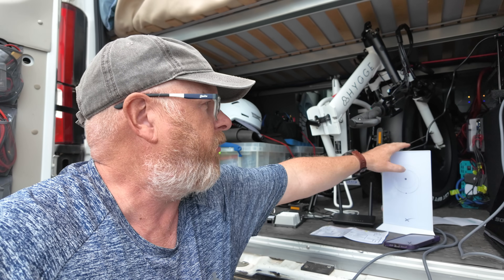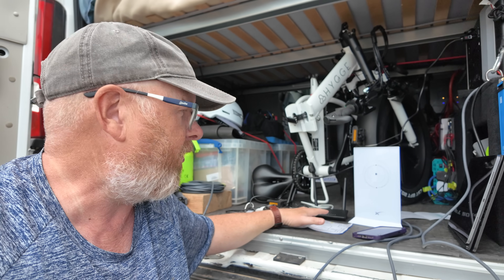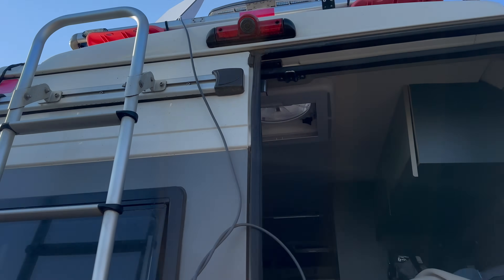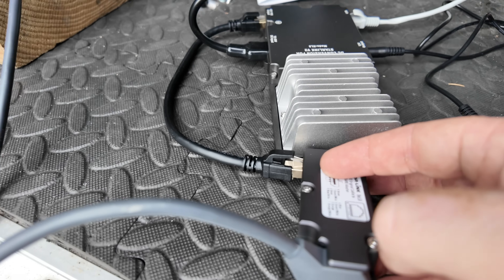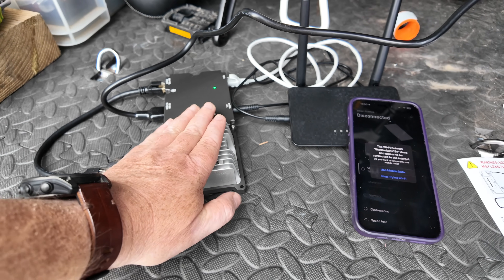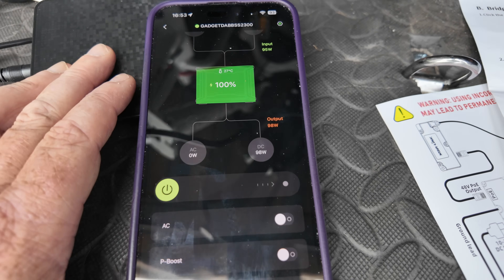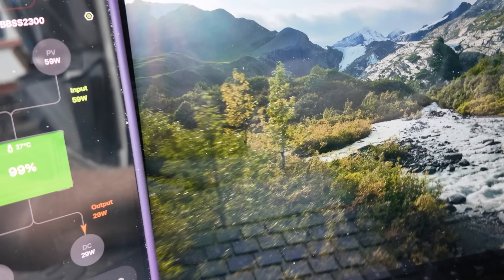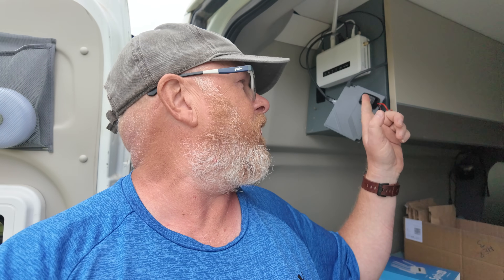Starlink Gen 2 12v Conversions are not all the same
Just how much power do you save by converting your starlink Gen2 over to 12 volts?

If you’re interested in getting Starlink please feel free to use my referral

Starlink V2 12V converter

The views expressed in this video are my own and conclusions are drawn from my personal experiences of the topic of this video. All comments are moderated before publication to ensure the discussion remains centred on the content of this video. Spam, trolling, abuse and coarse language comments are deleted to keep the channel friendly towards everyone, as well as anything off-topic including but not limited to religion, politics, social / environmental / other activism, beliefs and causes, channel promotion, pandemics, media hatred, conspiracy theories and such like. Stay on topic and civil, please!